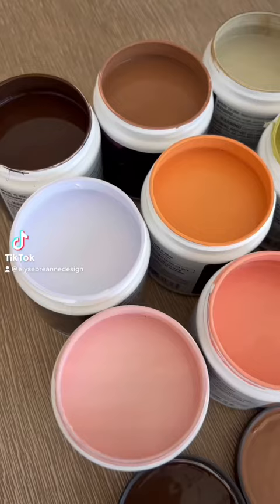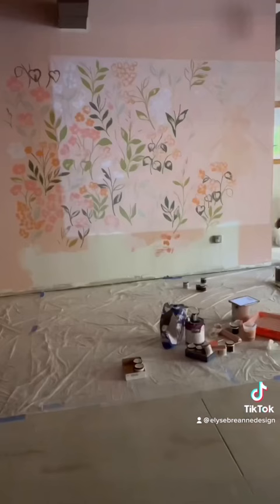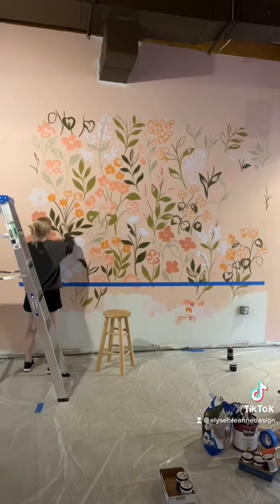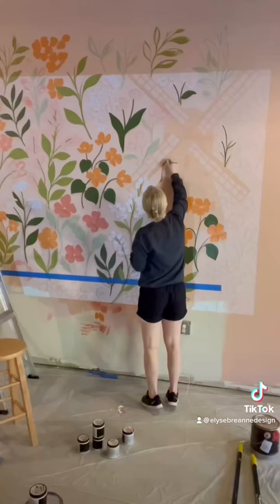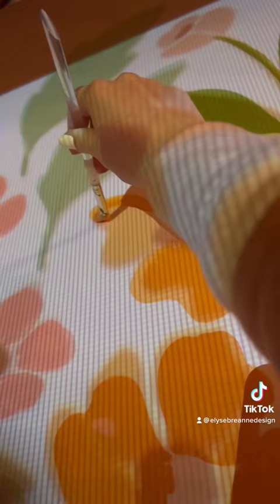She truly is my best work 🥹🫶🏻